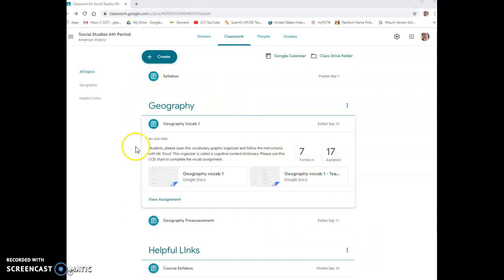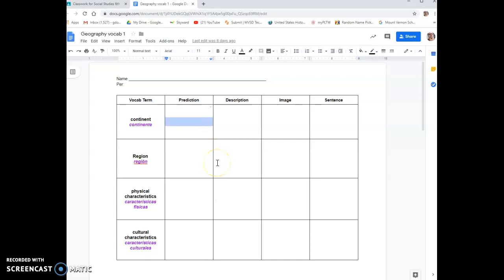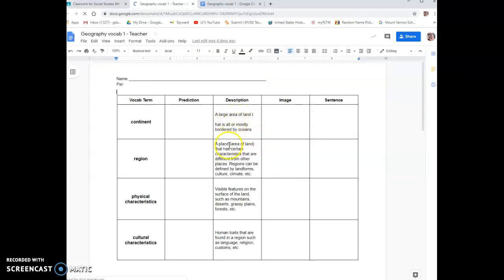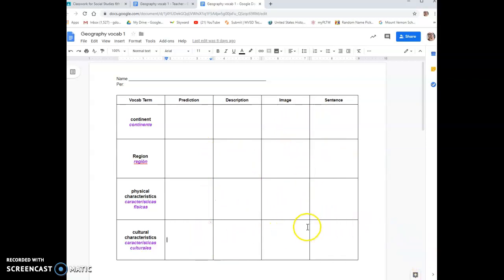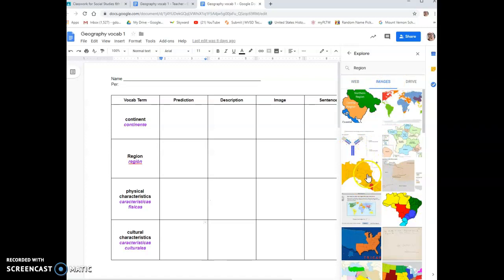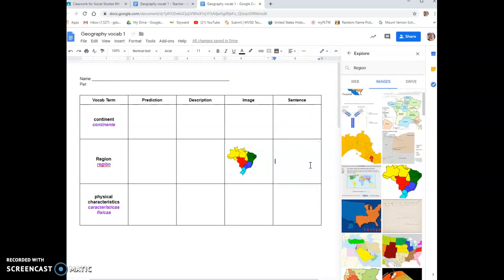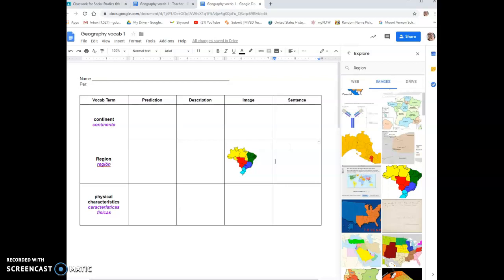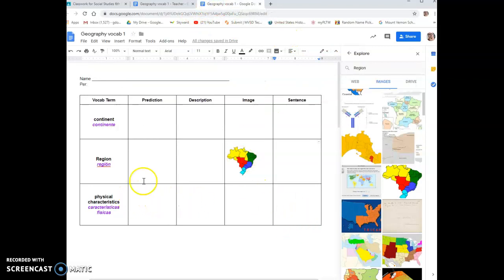How to complete vocab assignments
Vocab how to